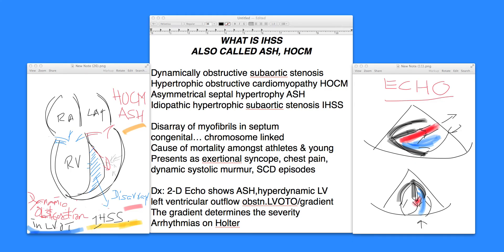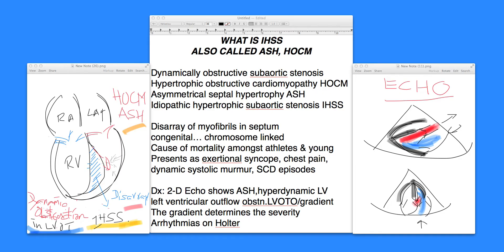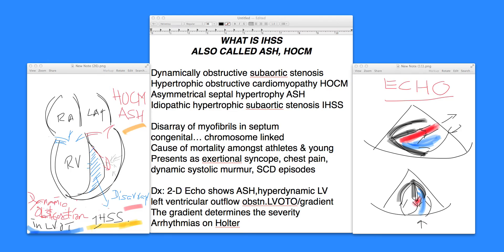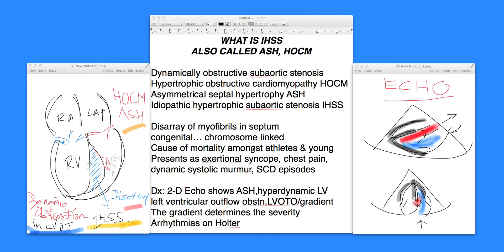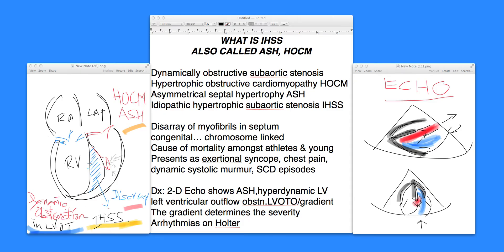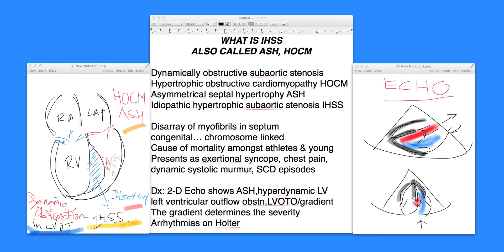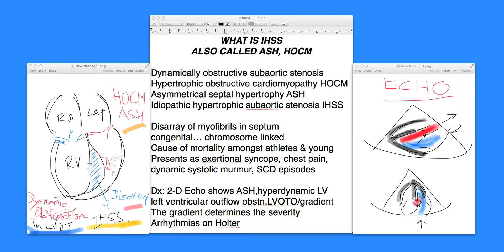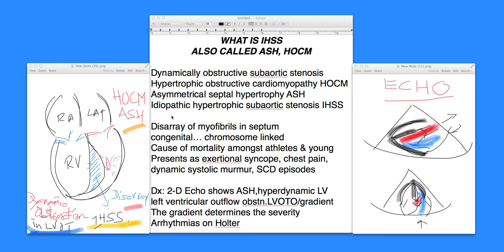^MuniHealth - #76 What Is Hypertrophic Obstructive Cardiomyopathy (HOCM) - Cardio360 Presents...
Learn about what is Hypertrophic Obstructive Cardiomyopathy (HOCM). It is also called hypertrophic sub -aortic stenosis IHSS or Asymmetrical septal Hypertrophy, ASH. Its a common cause of sudden death in young athletes, they must be screened and treated.  Dr. Sharad Jaitly further explains in the video.

76 IHSS: ASH: Hpertrophic obstructive cardiomyopathy HOCM